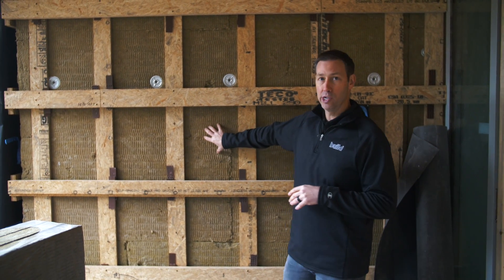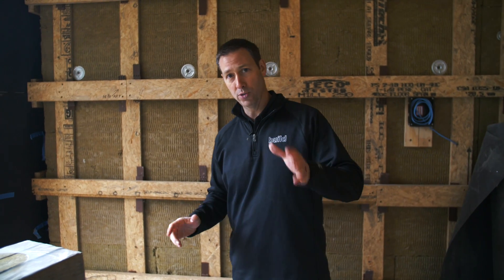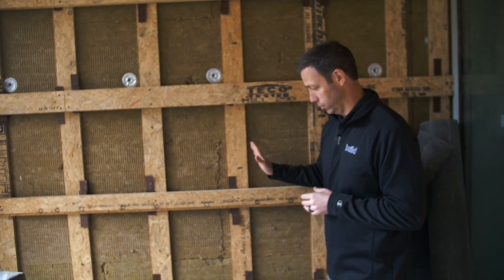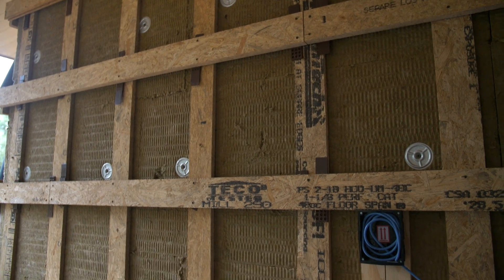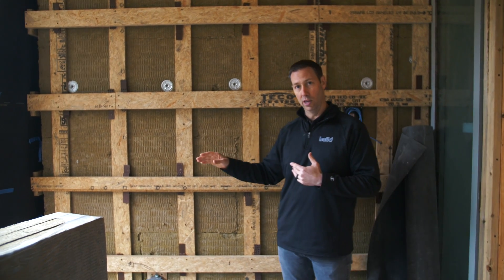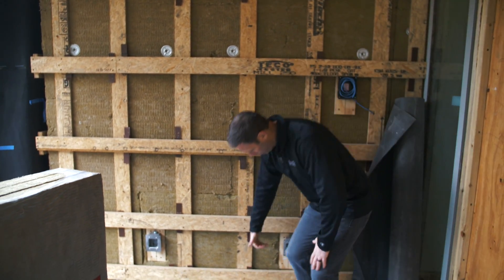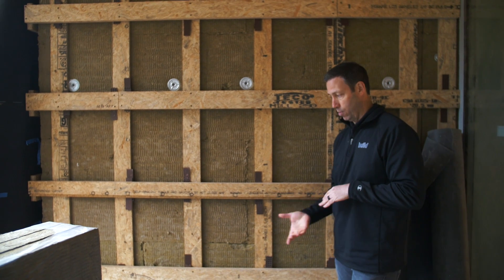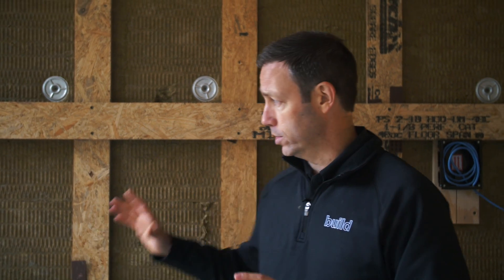Rockwool + RainScreen Exterior - This is a killer assembly!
In this Build Show Matt is visiting a job where Rockwool is being used for Continuous Exterior Insulation and we have a nice Rainscreen system to stand the siding off the house for ultimate durability!  Learn more about this product here: